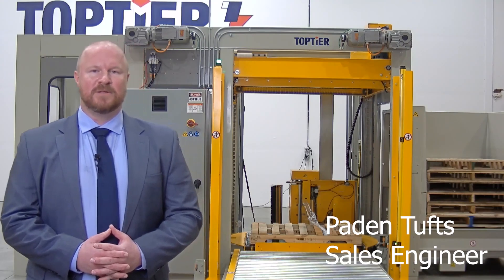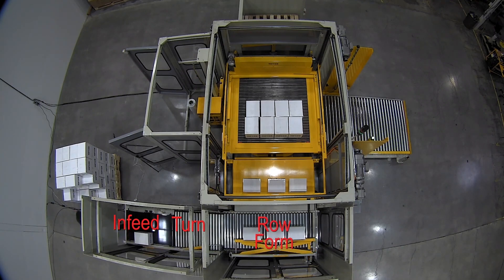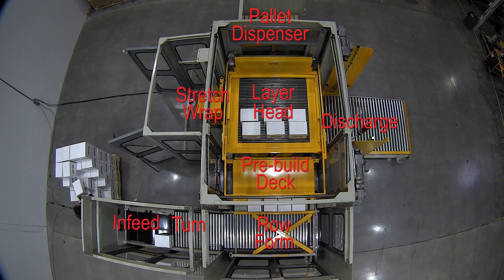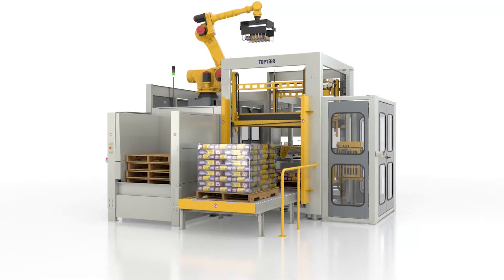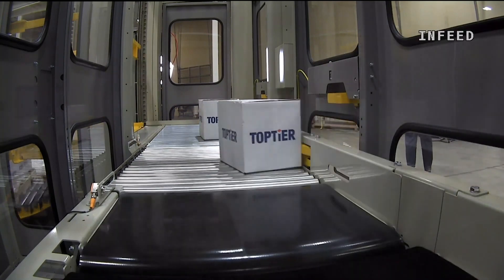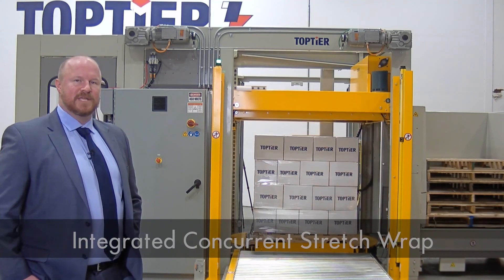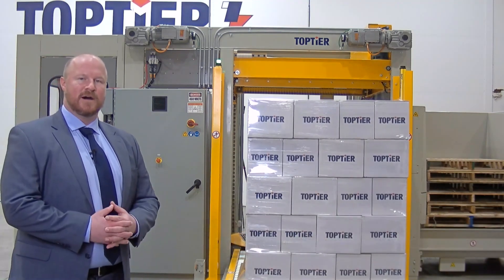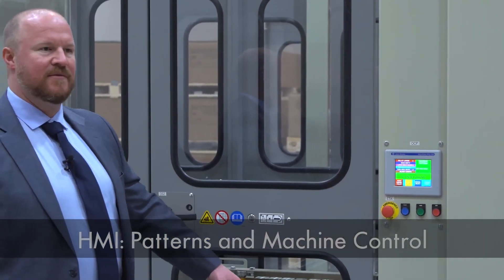TopTier Palletizing Advantages and How They Operate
Paden Tufts, Sales Engineer for TopTier Palletizing Solutions, explains the advantages TopTier palletizers offer and how they operate.